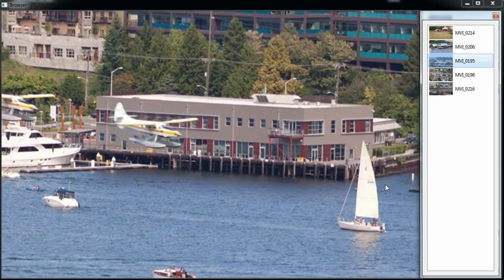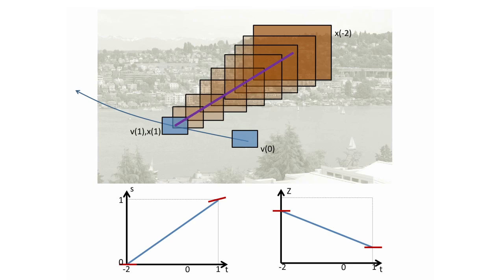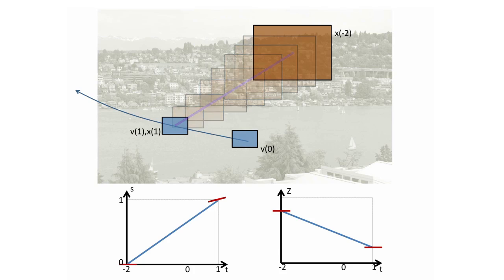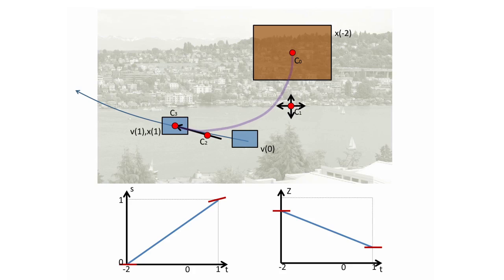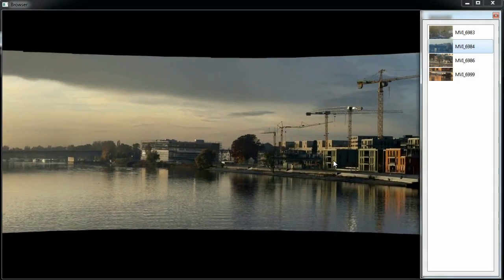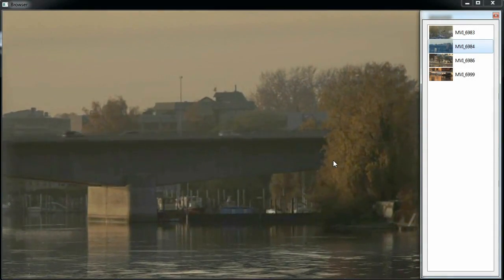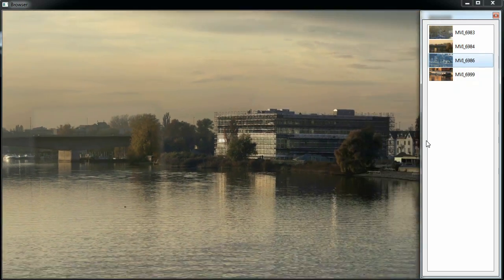Video Enhanced Gigapixel Panoramas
We present a method for embedding video clips within gigapixel scale imagery. The combination of high-resolution imagery and video enables users to pan and zoom across the gigapixel panorama to explore complex scenes with motion. A sparsity of the video content within the gigapixel context introduces several challenges which we overcome by optimizing the traversal of the scene coupled with appropriate playback of the embedded video. We also discuss aligning the video clips both geometrically and photometrically to reduce visible seams between the dynamic and static content. Embedding video in large scale panoramas fills a gap between static gigapixel images and video footage and thus presents a new interactive medium.

SIGGRAPH Asia 2012, Technical Brief

Sören Pirk
Michael F. Cohen
Oliver Deussen
Matt Uyttendaele
Johannes Kopf